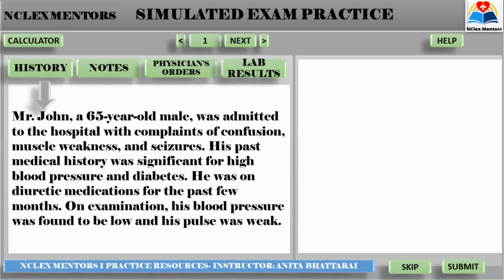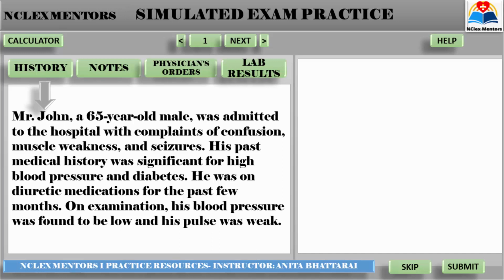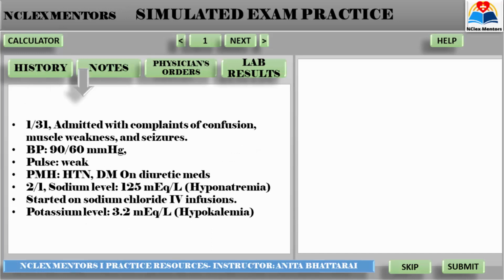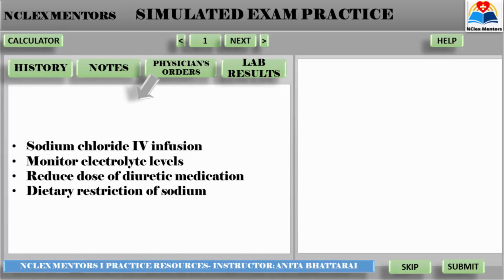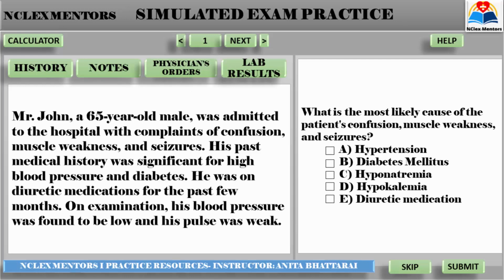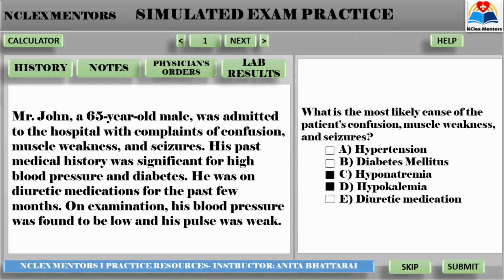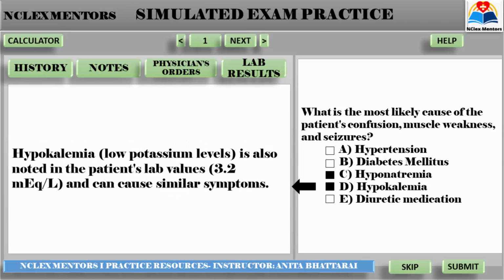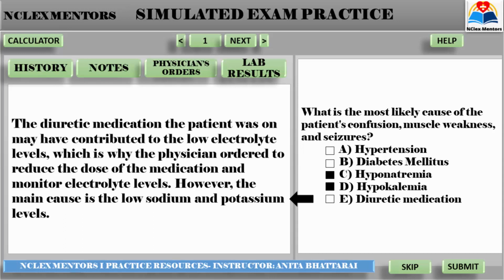Next Generation NClex 2023 Practice Questions - Case Study 2 Question 1 - Next Gen NClex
New Next Generation Nclex Practice Case Study Question - Case Study Question Case 2 and Question 1.

Patient's History: Mr. John, a 65-year-old male, was admitted to the hospital with complaints of confusion, muscle weakness, and seizures. His past medical history was significant for high blood pressure and diabetes. He was on diuretic medications for the past few months. On examination, his blood pressure was found to be low and his pulse was weak.
Nurse's Notes: 1/31, Admitted with complaints of confusion, muscle weakness, and seizures. BP: 90/60 mmHg, Pulse: weak PMH: HTN, DM On diuretic meds 2/1, Sodium level: 125 mEq/L (Hyponatremia) Started on sodium chloride IV infusions. Potassium level: 3.2 mEq/L (Hypokalemia)
Physician's Order:
• Sodium chloride IV infusion
• Monitor electrolyte levels
• Reduce dose of diuretic medication
• Dietary restriction of sodium
Lab Values: Sodium: 125 mEq/L Potassium: 3.2 mEq/L

This channel helps students to prepare for next generation nclex. This channel / channel handle belongs to nclexmentors.